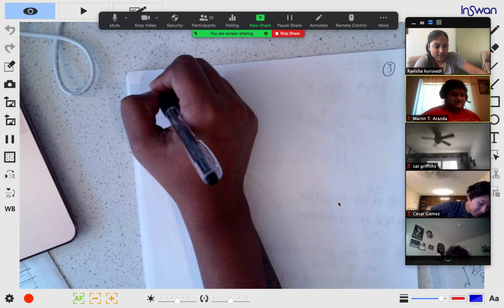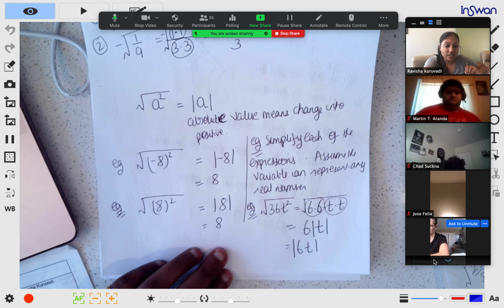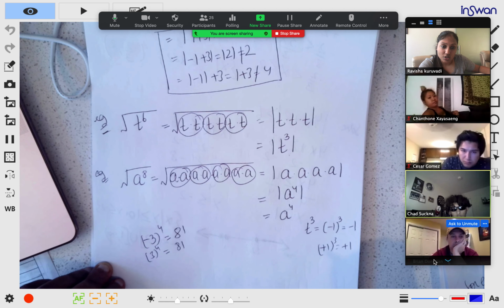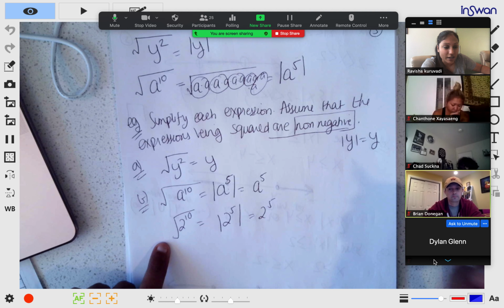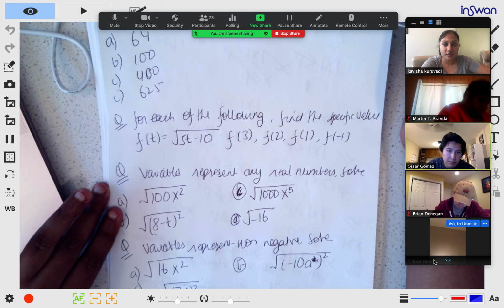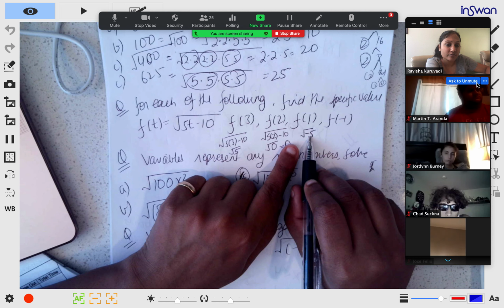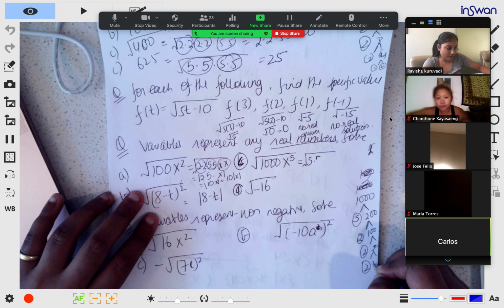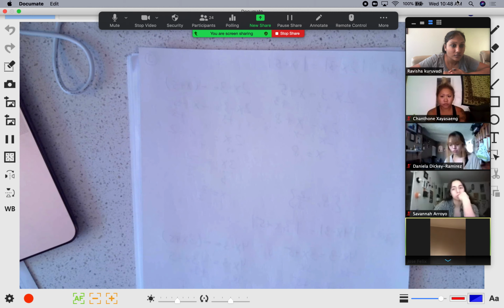math 96 chapter 10 part 1